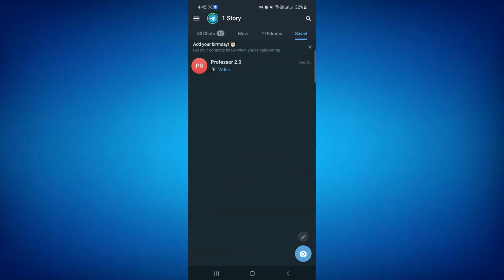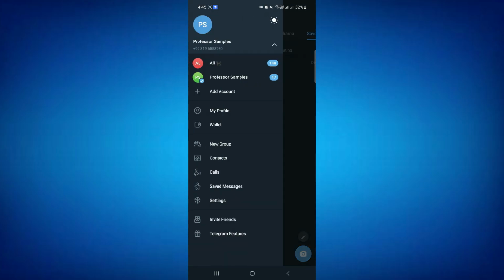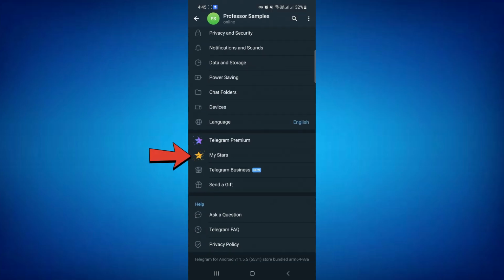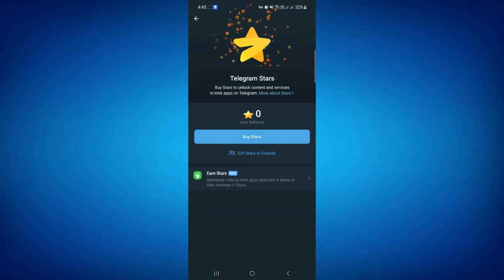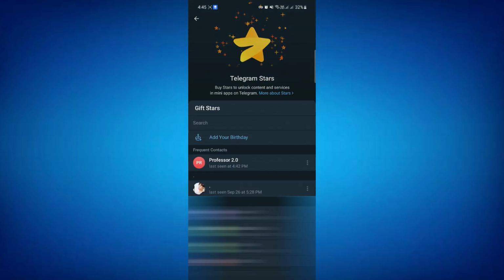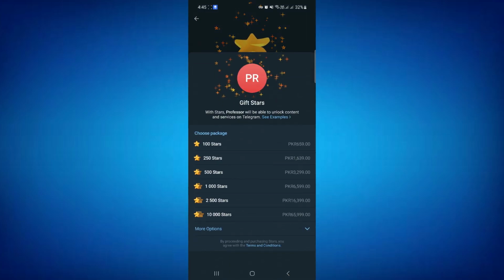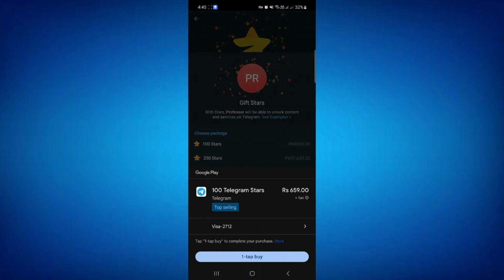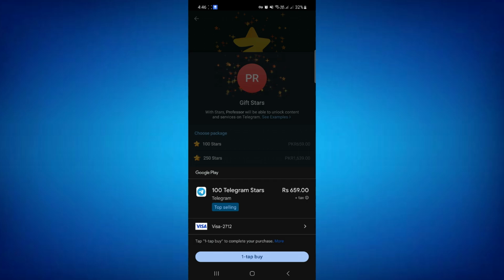How To Gift Stars To Friends In Telegram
Learn how to easily gift stars to your friends on Telegram with this step-by-step tutorial. Whether you're showing appreciation for a friend's content or just want to spread some love, this guide will walk you through the entire process of sending stars in Telegram.

In this video, you'll learn:

How to gift stars to your Telegram friends
Steps to send stars in Telegram chats and channels
Tips for using Telegram stars to engage with others